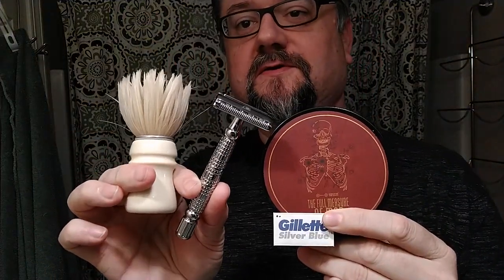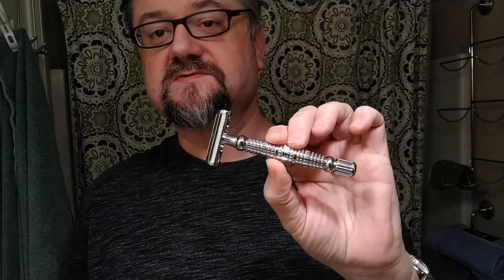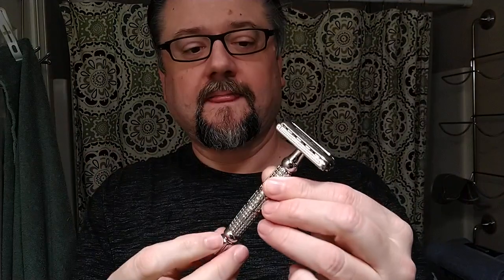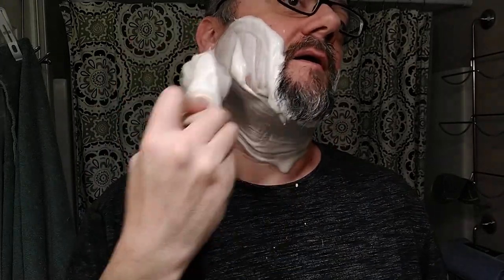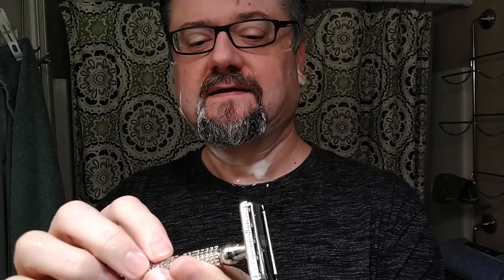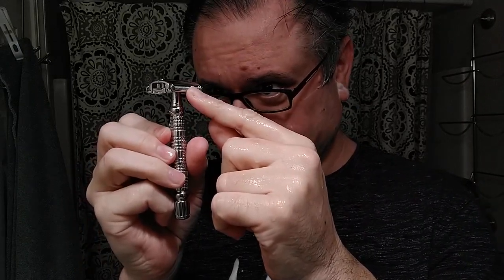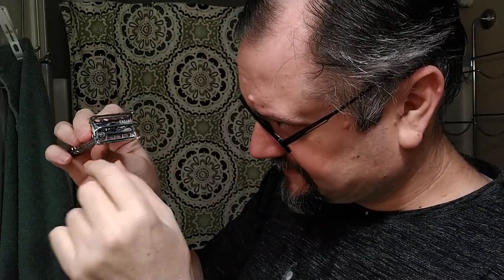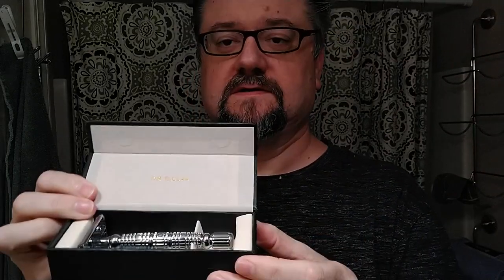Just A Shave: Viking's Blade Vulcan - Gillette Silver Blue - BaM Full Measr of Man - Semogue SOC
I haven't been a fan of Viking's Blade, ever since I realized that the Godfather was likely a rebranded Baili razor.  But I got this Vulcan in a lot, and figured I'd try it out before I passed it on.

Razor: Viking's Blade - Vulcan
Blade: Gillette - Silver Blue (3)
Lather: Barrister and Mann Excelsior - Full Measure of Man
Brush: Semogue - Owner's Club Taj (55 uses)
Post: Southern Witchcrafts - Samhain

*Razor and Blade Notes* - Viking's Blade - Vulcan ::: Gillette - Silver Blue (3 uses):
I may not like the brand, but I did like the performance of this one. It is fairly mild, and had a good hold on the blade. Not much of a scrapey feeling at all.  I was happy with the quality/closeness of the shave.

It was a very nice match with this blade.

It's a bit heavy, and the pattern on the handle, that may look like it could provide a texture that would help you grip it... does not.  It actually makes it less easy to grip, and ... considering the weight of it, that becomes more of an issue than it might be otherwise.

*Soap Notes* - Barrister and Mann Excelsior - Full Measure of Man:
From BaM:

Notably amongst soap companies who cater to the shaving world, Barrister and Mann has been rather picky about producing tobacco fragrances. It's not that we don't like them; Will still tells stories of the wonderful, plummy aroma of a pack of Camel Turkish Blends that he once bought for a Halloween costume. Really, it's because there are just SO MANY interesting things to try that AREN'T tobacco, and we didn't really get to circle back round to it for awhile.

It was inspired by photos of richly appointed libraries, peppered with winged leather armchairs, a glass of fine whiskey, and the smell of aging teak and mahogany wafting from the shelves. Genteel and smooth, the fragrance combines notes of cured tobacco, sandalwood, Mousse de Saxe (whose inky tang suffuses the entire scent like a whispered promise), citrus, vanilla, resins, myrrh, and geranium. This is one of our best "classic" masculine fragrances ever, one to make you feel like enjoying a glass of aged brandy in a bespoke suit before a roaring fire.

Scent: To me, this is a masterful tobacco scent!  It has variation that keeps it from being typical, but is distinctively a deep, rich tobacco.

This one is a bit sneaky.  And it's in a way that unfortunately may lead some astray.  It was incredibly sweet when it was dry off the puck.  Almost too sweet.  For a moment, it even seemed to have a chocolate nature to it.

However, for me, that sweetness disappeared in lather form almost immediately.  what was left was all that glorious, cured tobacco, but now it brought in those mature notes mentioned in Will's write-up.  I got the MdS (which matched so well), the vanilla (small way), the resins, the sandalwood, and a hint of citrus... and it was just so perfect.

I can't think of a single other tobacco scent that comes close to it, in my eyes.

Will, sir... this was amazing.  Thank you for doing this!

Scent Strength: 3-4/10, lightly present during shaving.

Lather: A nice, wet lather today that performed up to par for the high standards of BaM soaps.  Terrific.

Hydration: Wet End of Perfect (for me)

* 25 sec load with a Lightly-Wet brush
* 3.5 tsp added to make lather

*Brush Notes* - Semogue - Owner's Club Taj (55 uses):
Comfortable and pretty soft

**Shave Quality**
During the Shave Feel:
 Cheeks: Almost Smooth
 Neck: Almost Smooth
After the Shave Closeness: